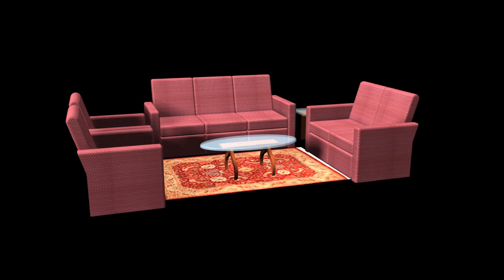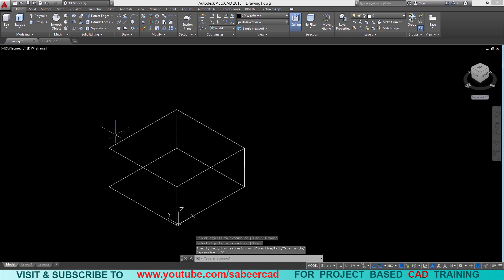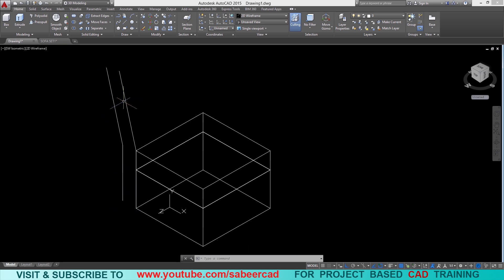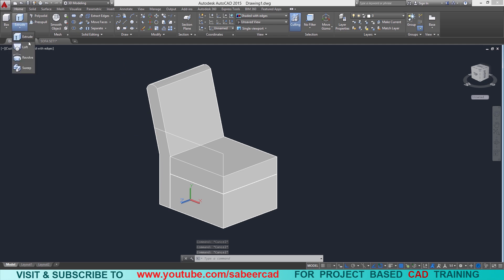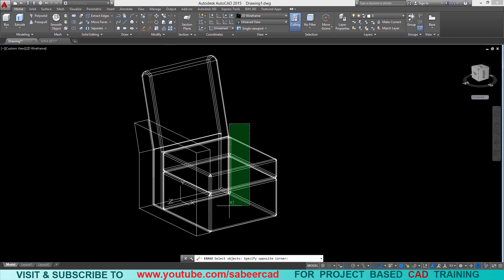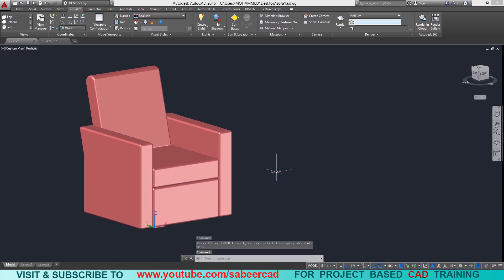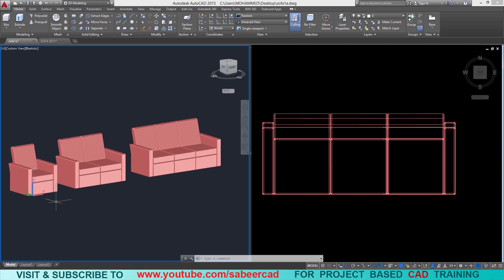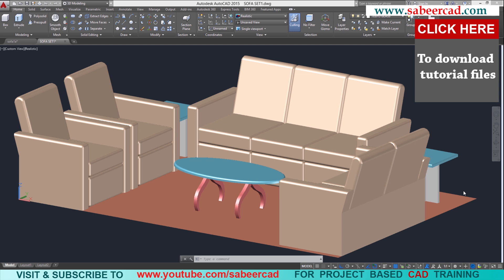AUTOCAD 3D SOFA | 3D SOFA SET MODELING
This tutorial deals with 3D modeling of a Sofa set which consists of single , double and three  seater . You can make this model in a simple and intuitive way once you complete  this tutorial

Please Enroll the FREE course in and download the completed 3D Model

Please Click on the following link to do a course in 3D VISUALIZATION Using AutoCAD , 3DSTUDIOMAX AND ADOBE PHOTOSHOP

Please do Visit and LIKE my facebook page :

To get FEEDS on my future posts on CAD tutorials and Tips